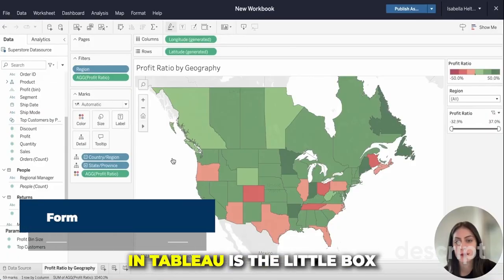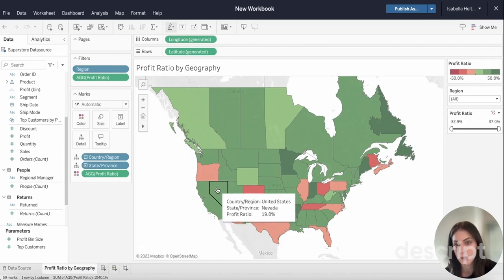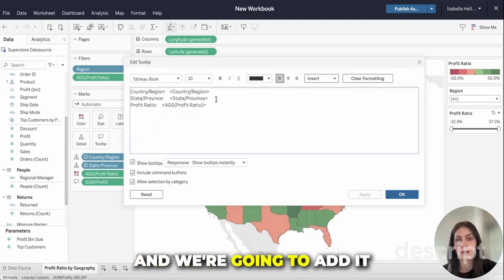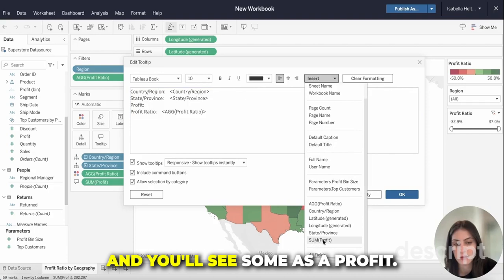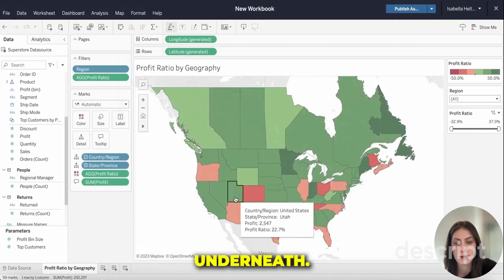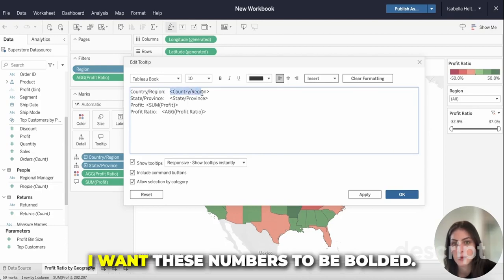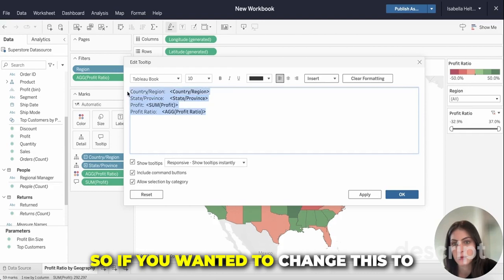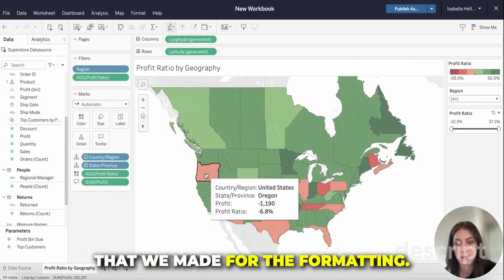How to Format the ToolTip in Tableau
Tooltips are a quick way to show details about a specific part of your graph or visualization. This is an easy way to show your viewers key points in your data and make metric comparisons simple. Follow along to see how you can edit and format your tooltip in Tableau!